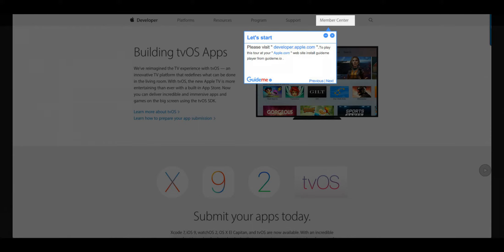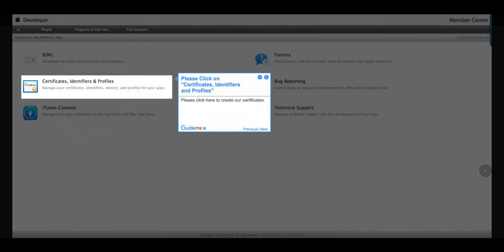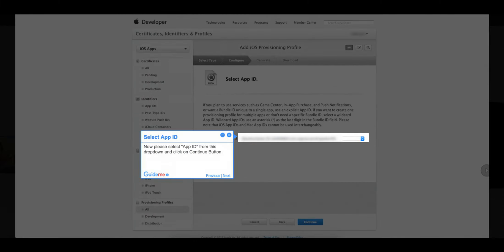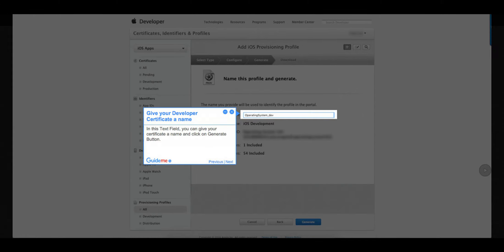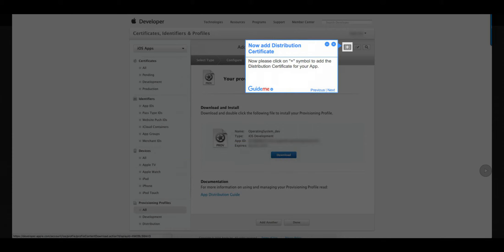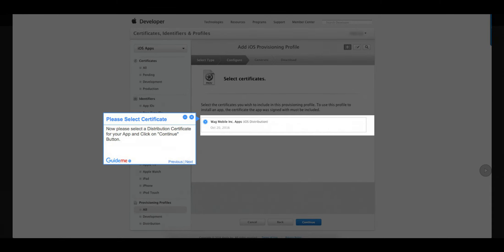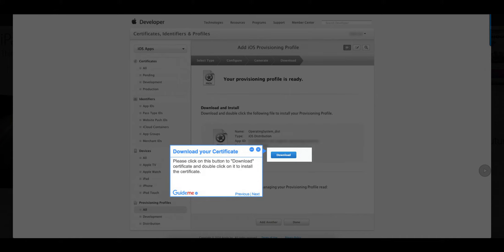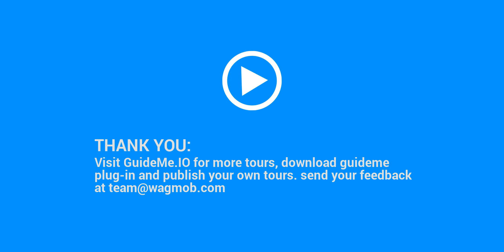Let's make "Development and Distribution Certificate" for our iOS App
Tour : Let's make "Development and Distribution Certificate" for our iOS App

Step 1. Let's start
Step 2. Please enter your login credentials
Step 3. Please Click on "Certificates, Identifiers and Profiles"
Step 4. Now please add the certificates for your app
Step 5. Now please select "iOS App Development"
Step 6. Select App ID
Step 7. Select Certificates for your account
Step 8. Select Devices
Step 9. Give your Developer Certificate a name
Step 10. Hurray,We have done it
Step 11. Now add Distribution Certificate
Step 12. Now please select "App Store"
Step 13. Now select "App ID"
Step 14. Please Select Certificate
Step 15. Please enter "Distribution" Certificate Name
Step 16. Download your Certificate
Step 17. Visit GoLearningBus.Com for more "iOS and Xcode" training

1. Let's start
Please visit " developer.apple.com ".To play this tour at your " Apple.com " web site install guideme player from guideme.io .

2. Please enter your login credentials
Please enter your developer account login credentials and click on "Sign In" Button.

3. Please Click on "Certificates, Identifiers and Profiles"
Please click here to create our certificates.

4. Now please add the certificates for your app
Now please click on " " symbol to add your certificates for iOS App.

5. Now please select "iOS App Development"
Now please select this radio button and click on continue button to create development certificate for our iOS App.

6. Select App ID
Now please select "App ID" from this dropdown and click on Continue Button.

7. Select Certificates for your account
Now from this button choose the certificates for your App and Click on "Continue" Button.

8. Select Devices
From here you can select custom devices for your App or you can select "All Devices" for your App's Certificates.

9. Give your Developer Certificate a name
In this Text Field, you can give your certificate a name and click on Generate Button.

10. Hurray,We have done it
Now, click on download button to download and install your certificate in your Xcode.

11. Now add Distribution Certificate
Now please click on " " symbol to add the Distribution Certificate for your App.

12. Now please select "App Store"
Now please select "App Store" and click on "Continue" Button to create our "Distribution" Certificate.

13. Now select "App ID"
Now please select App ID for your App from this drop down and click on "Continue" Button.

14. Please Select Certificate
Now please select a Distribution Certificate for your App and Click on "Continue" Button.

15. Please enter "Distribution" Certificate Name
In this Text Field,please enter your "Distribution" Certificate Name and Click on "Generate" Button.

16. Download your Certificate
Please click on this button to "Download" certificate and double click on it to install the certificate.

17. Visit GoLearningBus.Com for more "iOS and Xcode" training
Visit GoLearningBus.Com for more " iOS and Xcode " guided tours and training. For only $10 you can access more than 300 apps for a lifetime of learning and training.